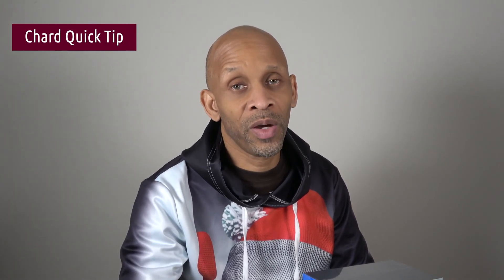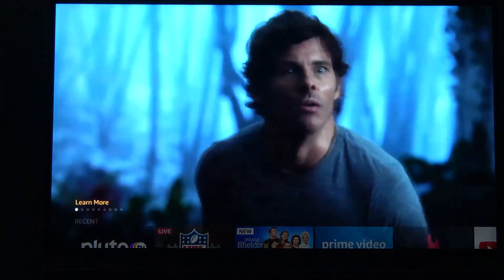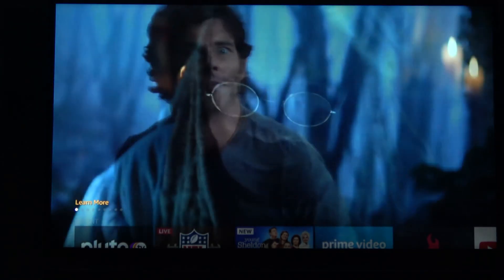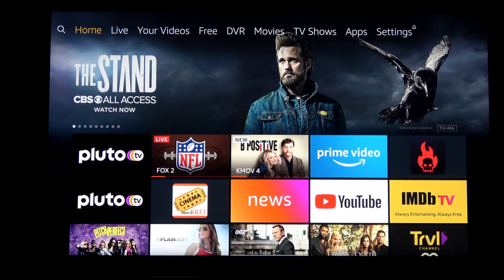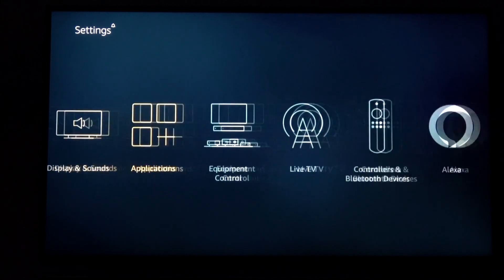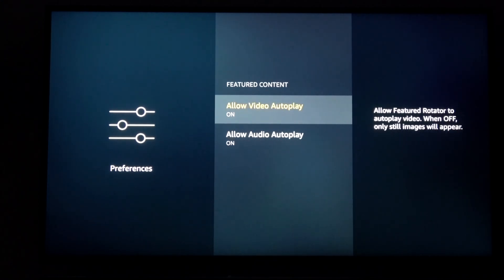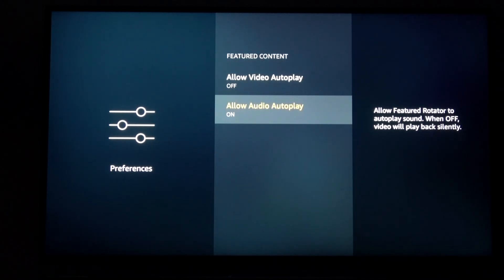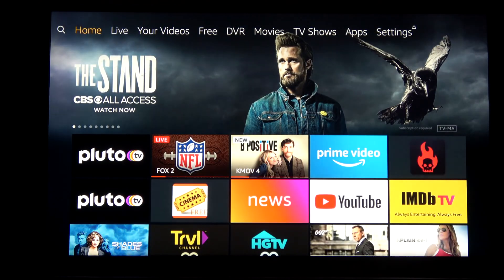Turn Off The Fire TV ANNOYING AutoPlay Feature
If the autoplay feature on the Fire TV home screen is annoying, then you can turn it off.  Let me show you how in the Chard Quick Tip